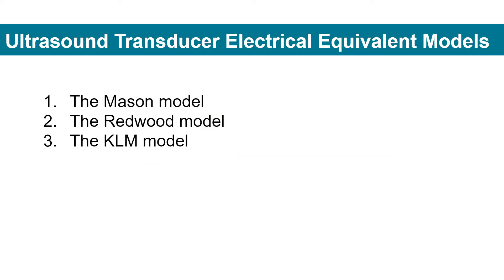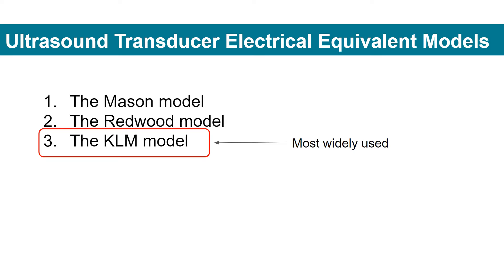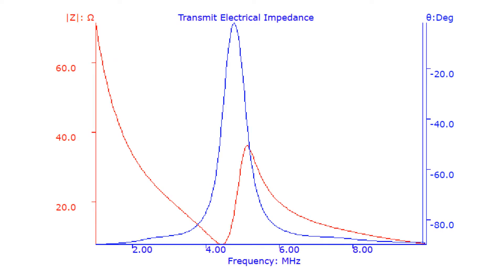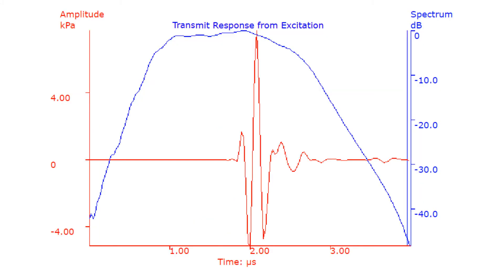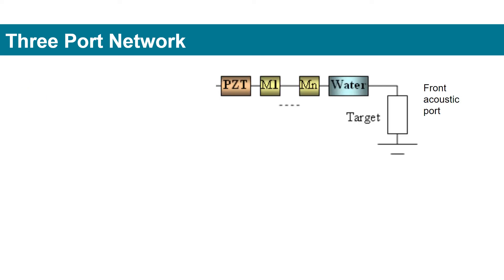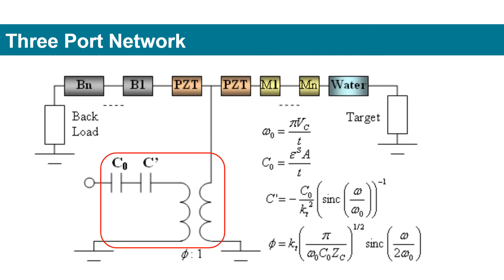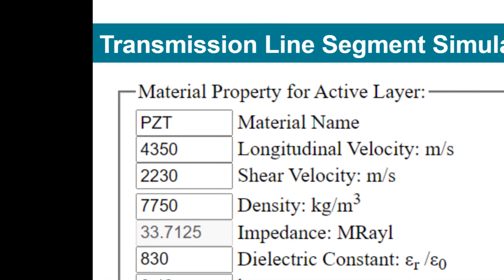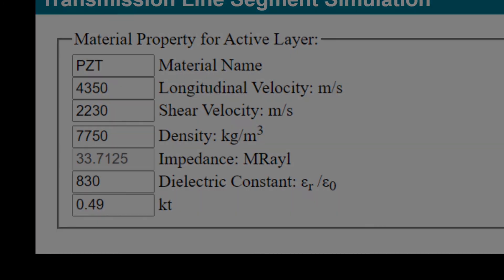Ultrasound transducer simulation KLM model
Here you can learn about the most widely used ultrasound transducer simulation model - the KLM model